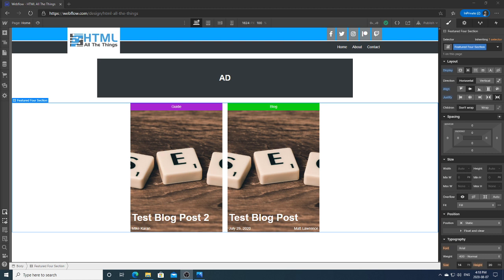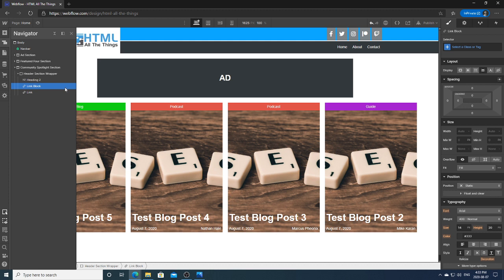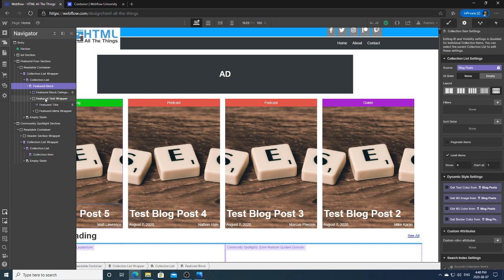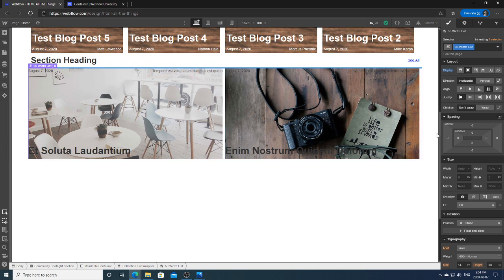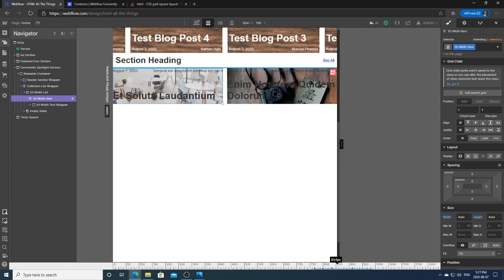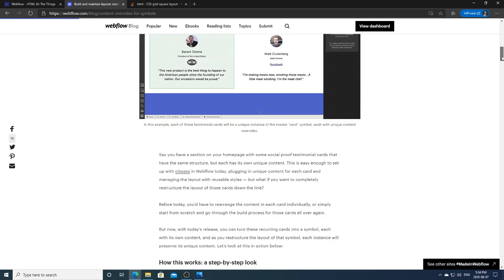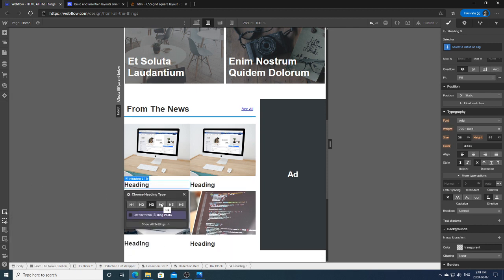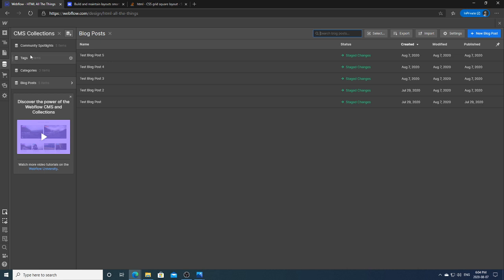Webflow CMS, Layouts, and more! | Programming Live Stream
In this video we continued work on the HTML All The Things website using the Webflow Designer, Webflow CMS, Webflow Symbols, and more...we also try some CSS grid for the first time ever...but we won't get into how that went haha.